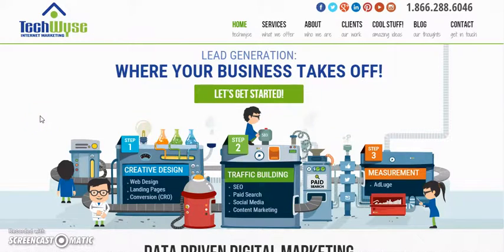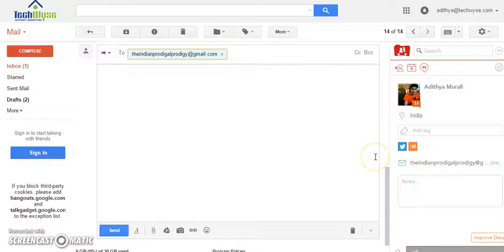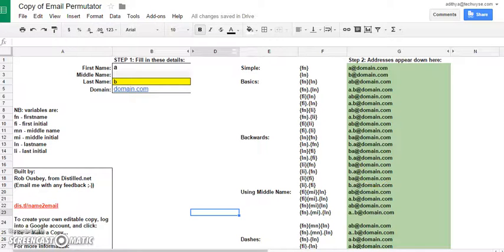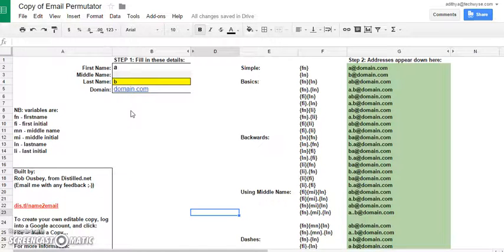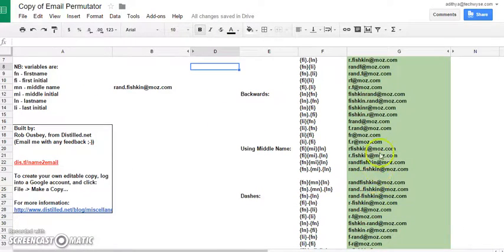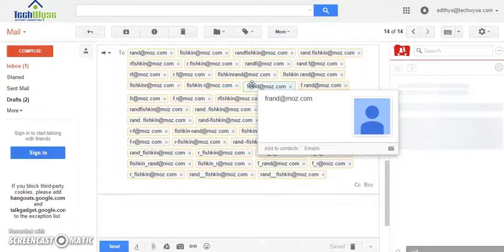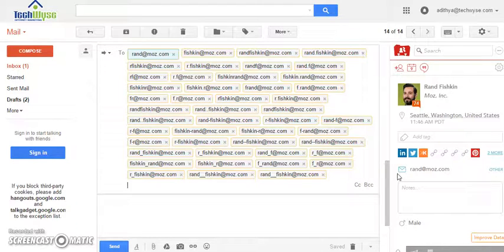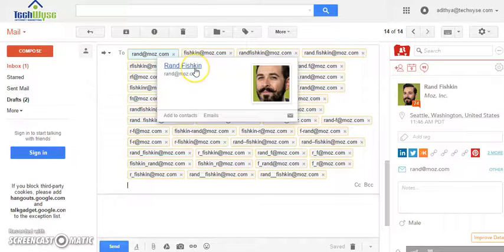How to Find Almost Anyone's Email Address Using Full Contact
We will be using some guesswork and some tools in this tutorial.

Now this method was originally developed by Rob Ousbey of Distilled, and he used a tool called Rapportive, which is another Google Chrome extension. However. Rapportive is not as effective as it was before ever since LinkedIn acquired it.

I will be using a plugin called Full Contact, and it pretty much works the same like Rapportive.

So, first we go ahead and install full contact in our chrome browser, and enable it.

So, if you enter say, me @ example dot com  into the address bar in Gmail, the Full Contact  dashboard on the side shows tall the social profiles associated with that email address.

Now, the idea here is that if we are able to somehow guess the email address of a person, and type it into the email address bar in Gmail, Full Contact will show the social profiles associated with that email address thus confirming that that is the original email address of that person.

The second tool that we use is an Email permutator spreadsheet (courtesy of Rob again). We enter the first name, the last name and the middle name, and the domain name where the person is likely to have an email address, and the permutator spreadsheet will automatically come up with a list of email addresses based on all possible combinations of the first, middle, and last names and the domain name. You can find the link to this spreadsheet in the link above (where I also go into more strategies to find email addresses). This is just a free online tool that can be used to create a list of all the possible mail addresses of a target person by entering the first, last and domain names.

In the above tutorial, I will be teaching you how to find email addresses using the first two tools- i.e. the Full Contact plugin and the Email Permutator Spreadsheet. The process is simple, you enter Rand, Fishkin and Moz dot com into the email permutator spreadsheet, and it comes up with  a list of all the probable email addresses of Rand, and then we simply copy and paste that into our Gmail address bar. Simple yet effective!

Happy email hunting!